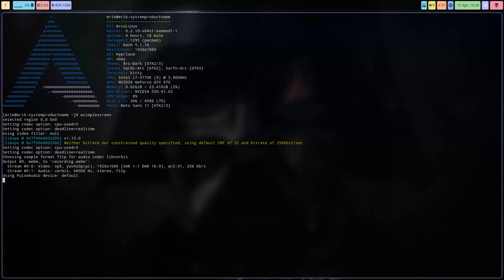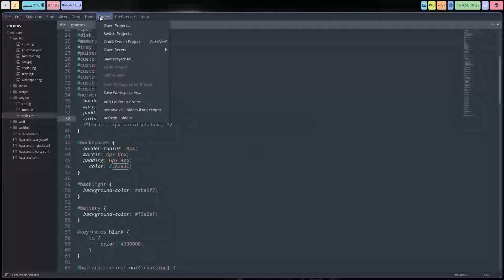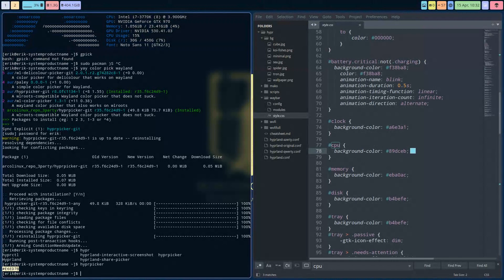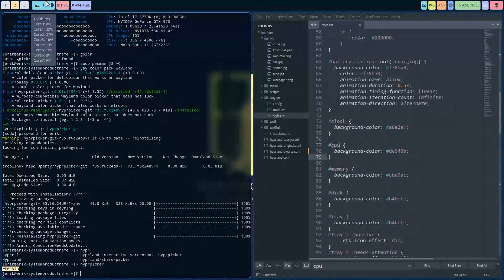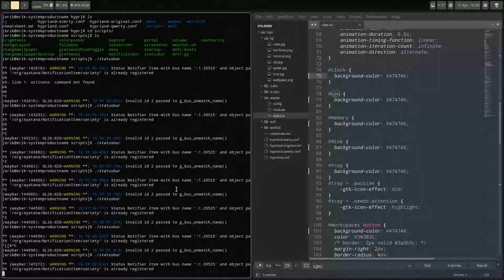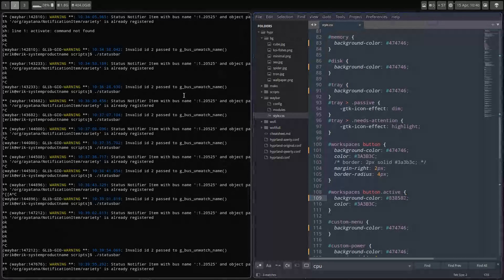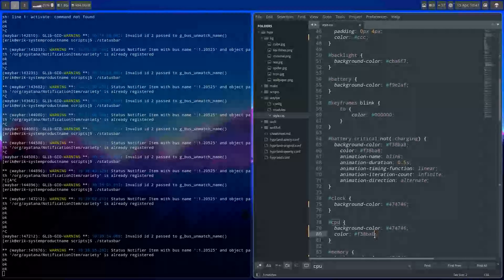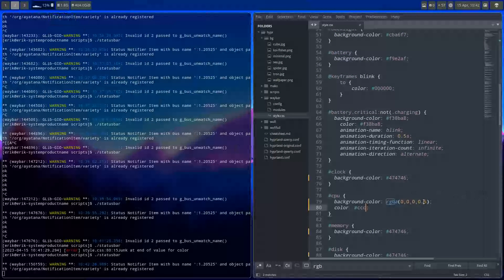ArcoLinux : 3447 Hyprland - Theming your waybar - workflow video - change the colors